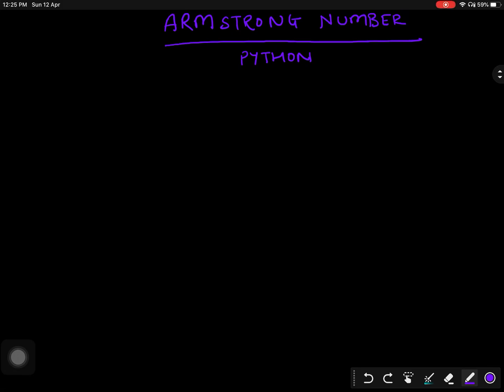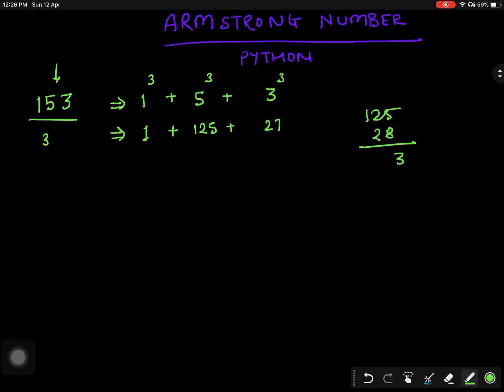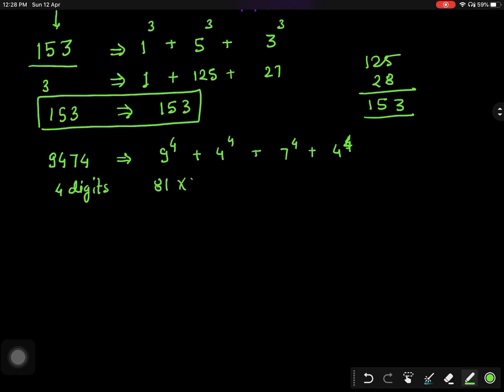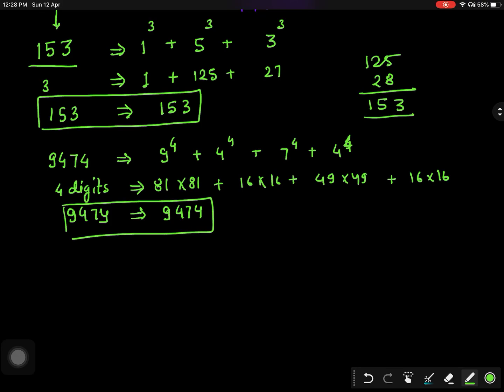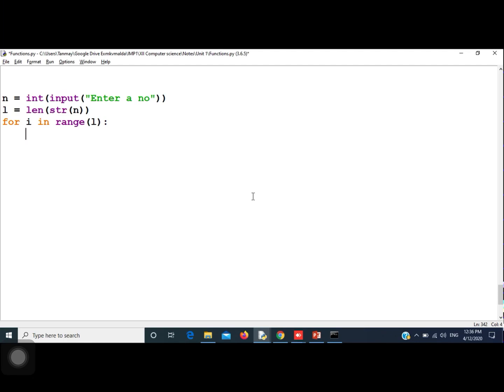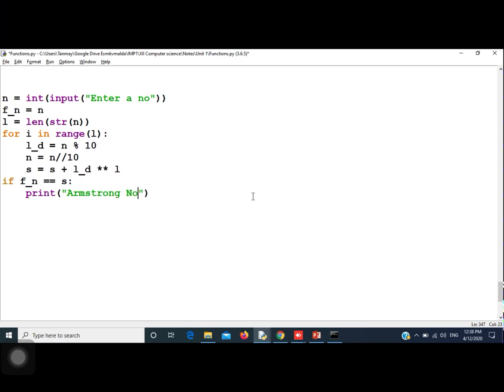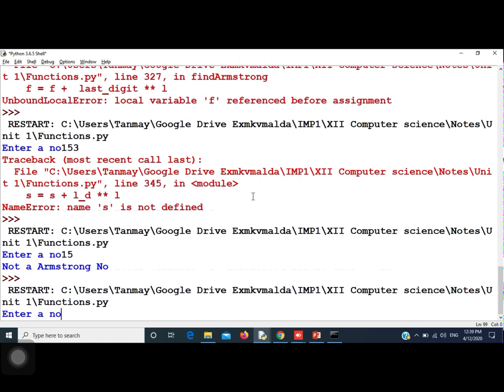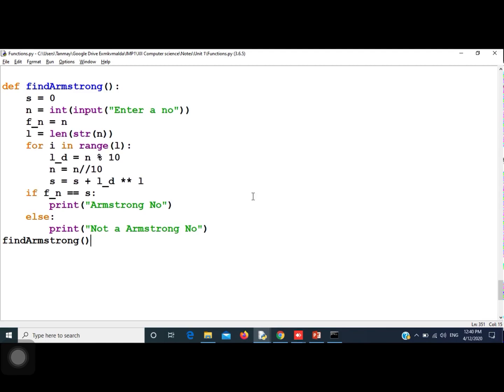What is an Armstrong Number ? || Explanation, Python Program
XII Computer Science (XII CS) CBSE
What is Armstrong Number
Algorithm to find a given number is Armstrong or not
Writing Python function